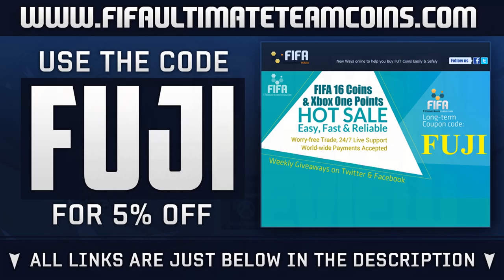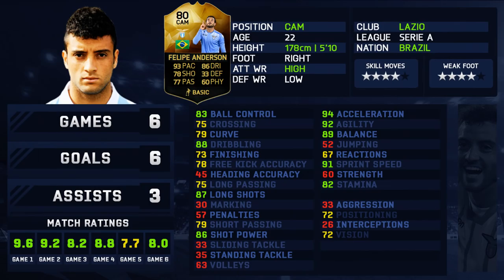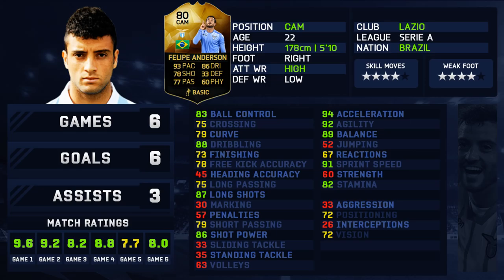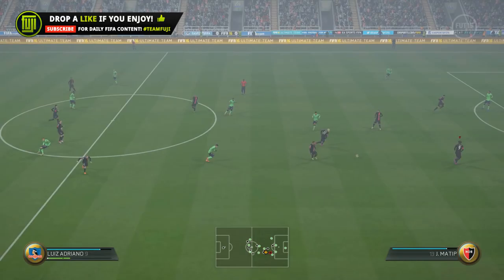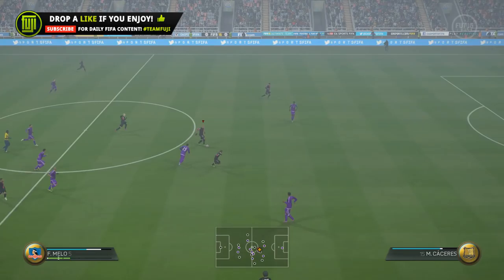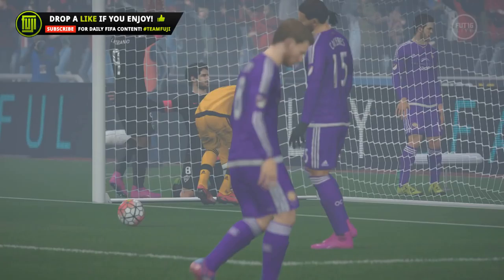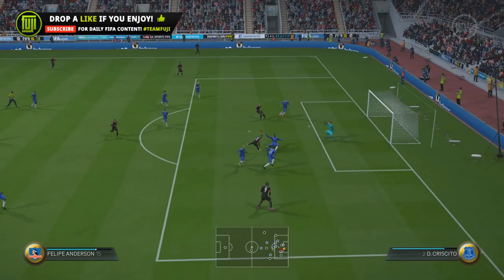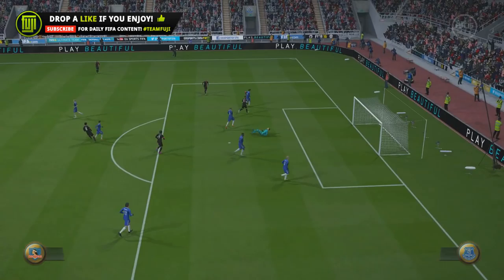FIFA 16 - IF FELIPE ANDERSON PLAYER REVIEW (80) - FIFA 16 Ultimate Team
PLAYERS IN THE TEAM OF THE WEEK!
IF Suarez
IF Hulk
IF Otamendi
IF Aubameyang
IF Dempsey
IF Valbuena
IF Kuyt
IF Diarra
IF Gameiro
IF Kane
IF Kurzawa
IF Dybala
IF Umtiti
IF Anderson
IF Carrasco
IF Jefferson
IF Navas
IF Pantilimon
IF Korb
IF Rodriguez
IF Nagbe
IF Botia
IF Kovacec
PREVIOUS FIFA 16 PLAYER REVIEWS